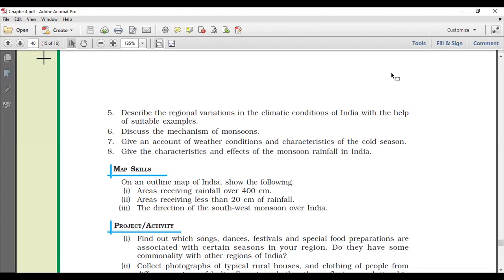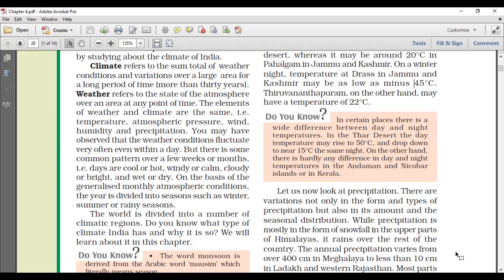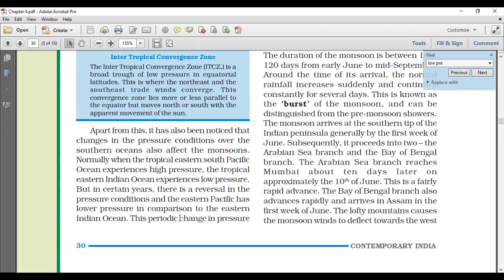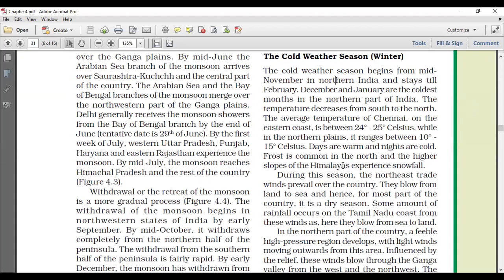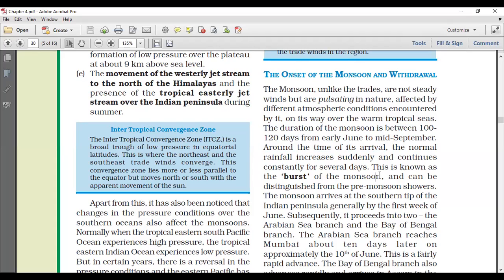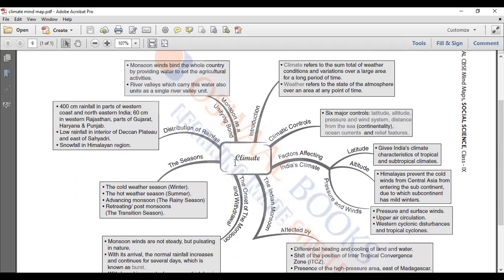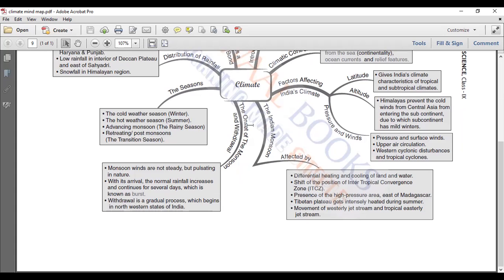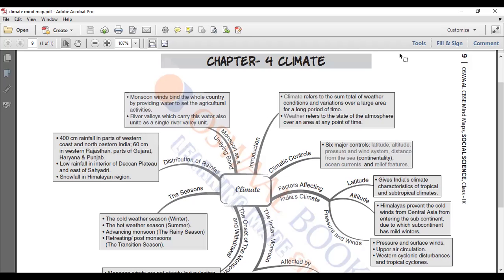JS/GEO/9B/CLIMATE-REVISION/ WK 26/ D 3